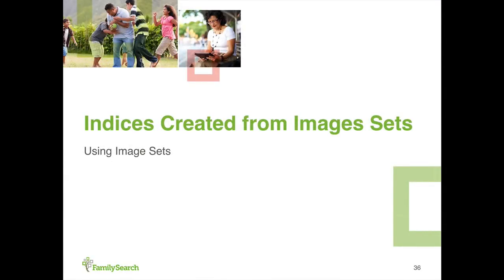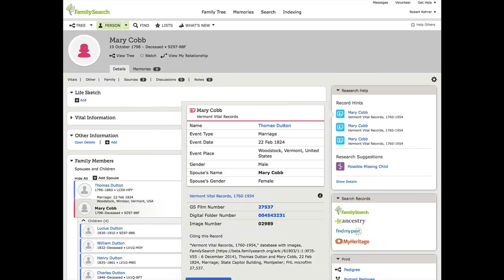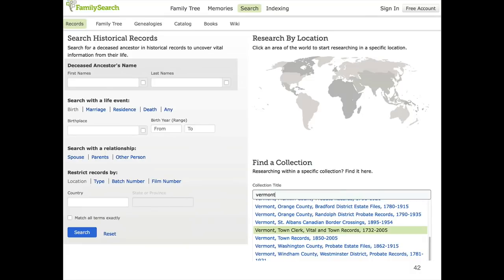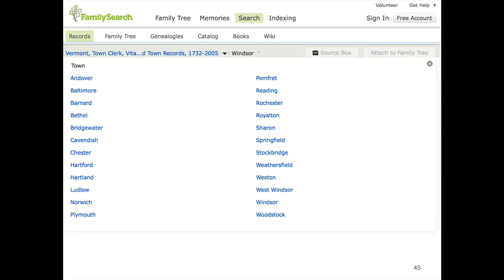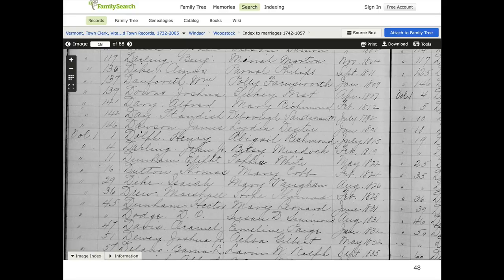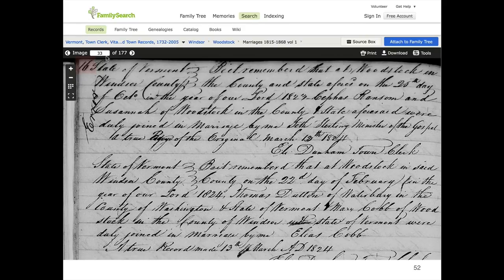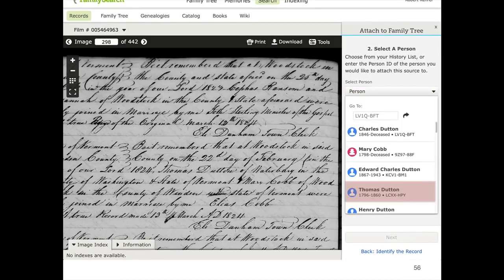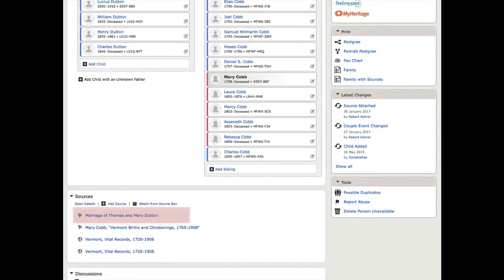FamilySearch - Search Indices Created from Images Sets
Many image sets on FamilySearch have indices that are contained in a separate book or set of images. Learn how you can use indices created from image sets to find records with information about your ancestors.